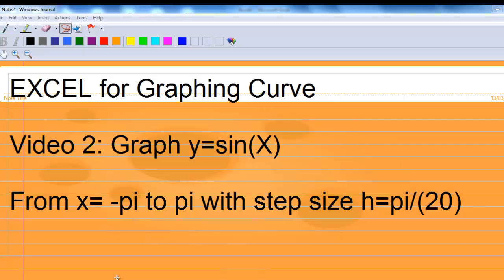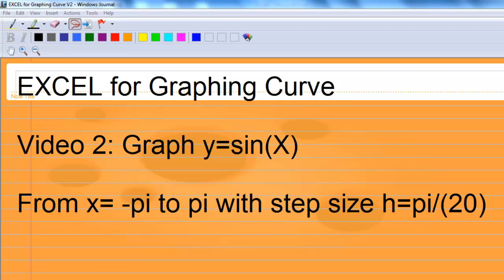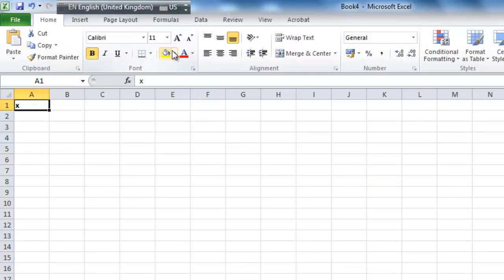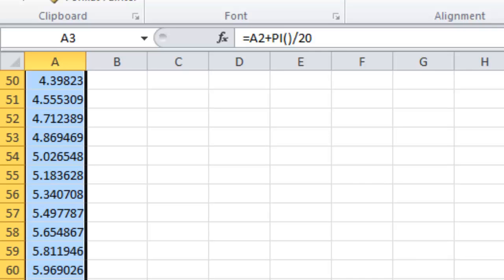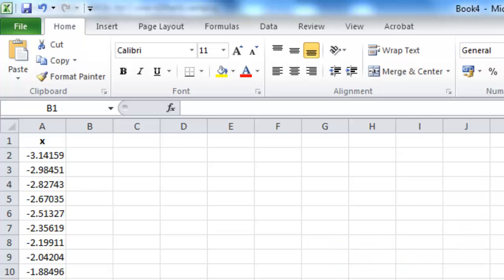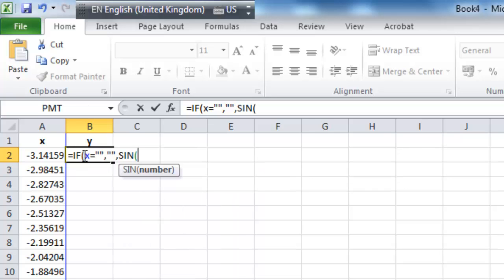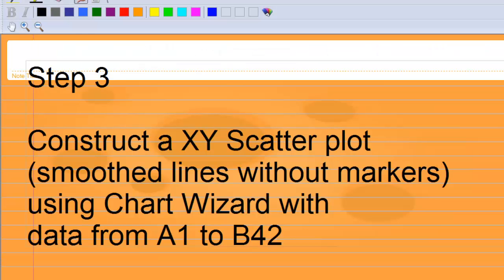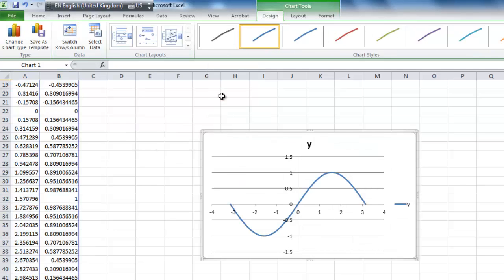EXCEL for Curve Video 2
Graph y=sin(x) from x= - pi  to pi  with step size of pi/(20)
Learn some tricks in EXCEL